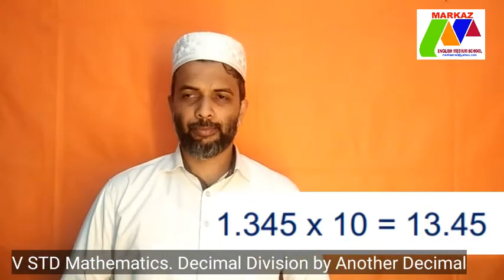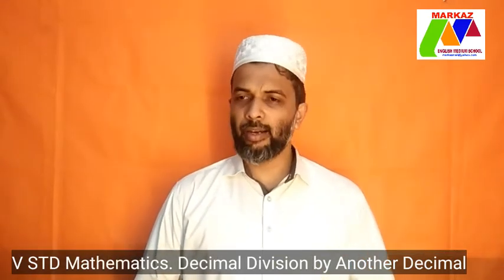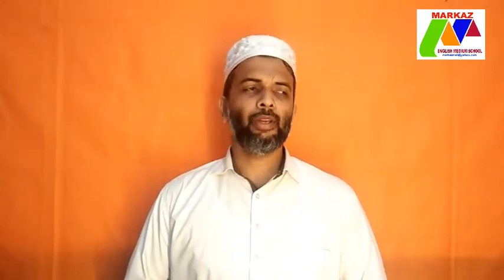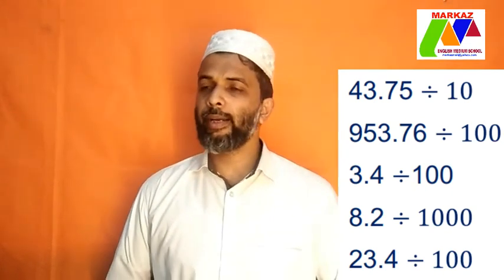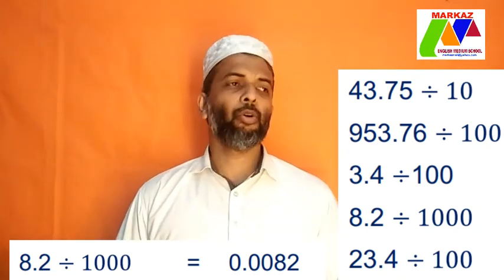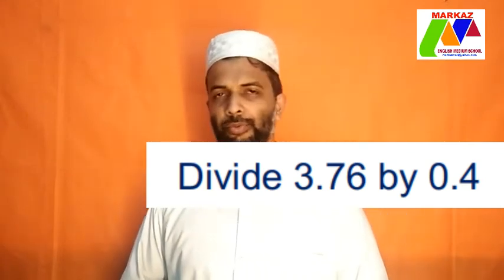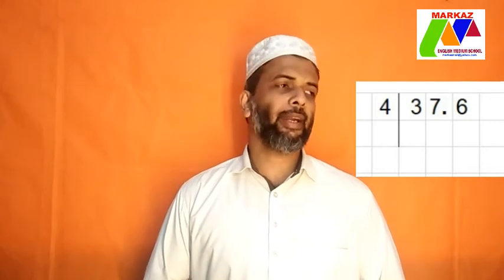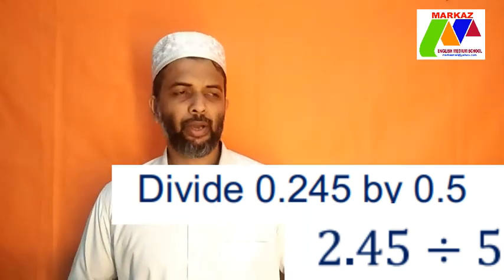V STD Mathematics. Decimal Division by Another Decimal